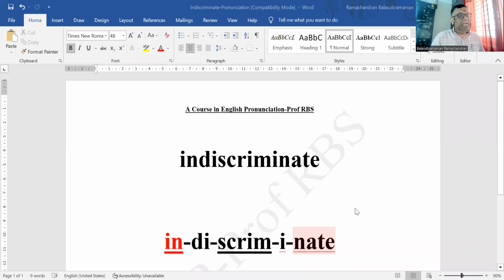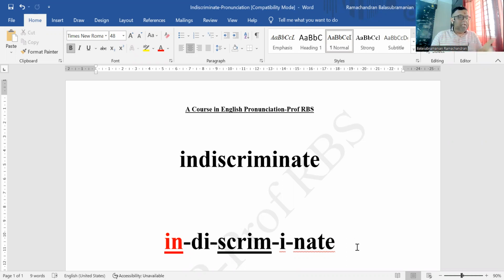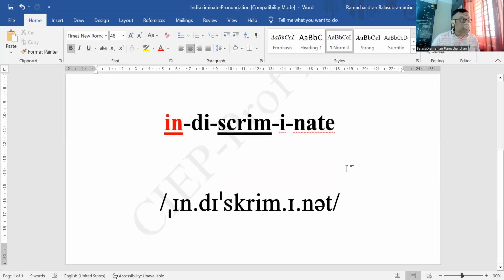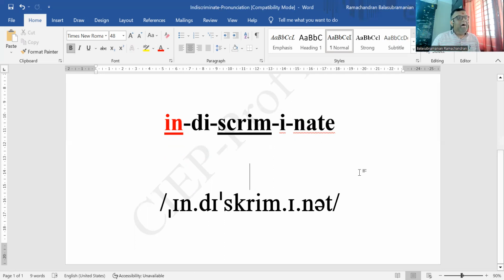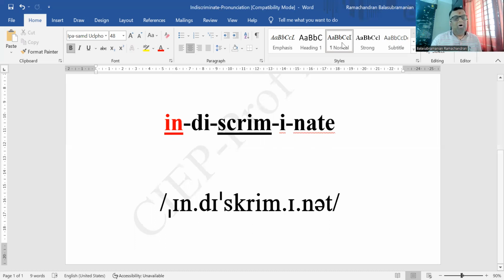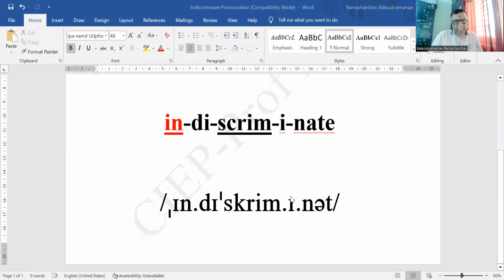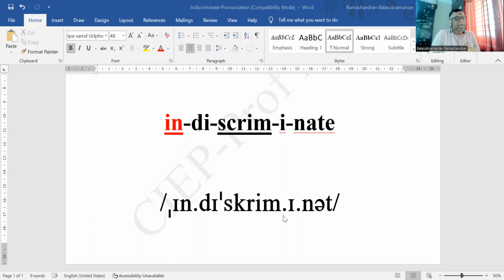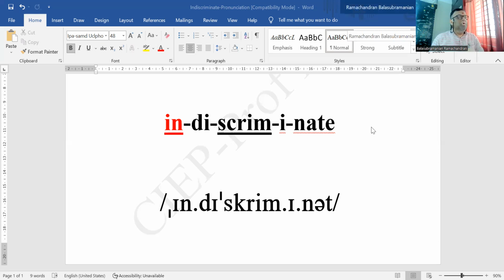Indiscriminate Pronunciation Prof RBS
Dear Students, Dear Viewers. Today we are going to look at the pronunciation of the word 'indiscriminate'. This word divides itself into five syllables. The transcription of this word is looked at to gain a better understanding as to how certain syllables attract stress.

Regards
Prof.R.Balasubramanian